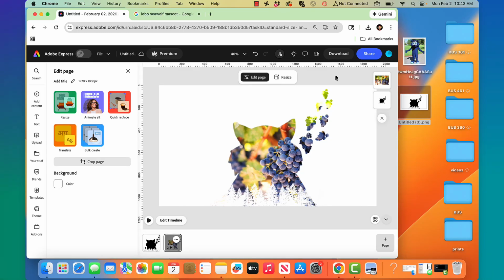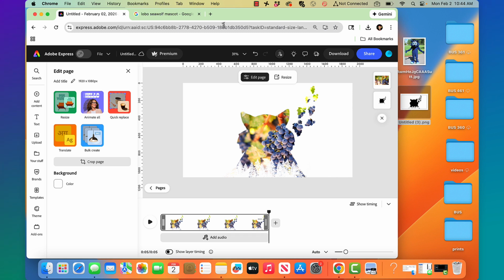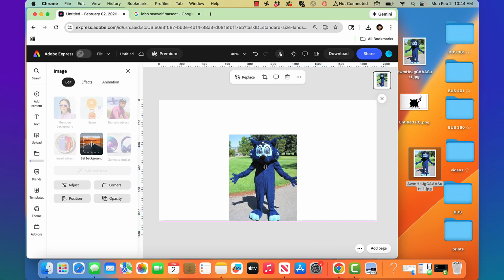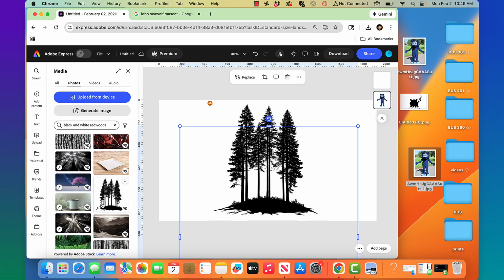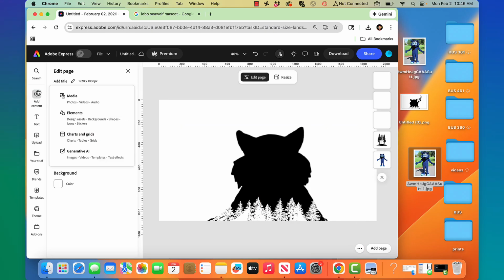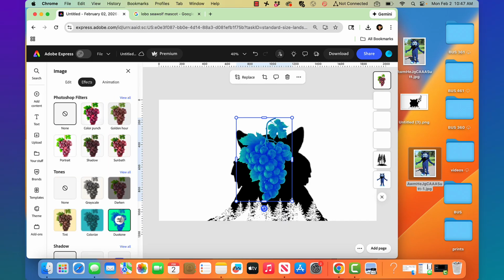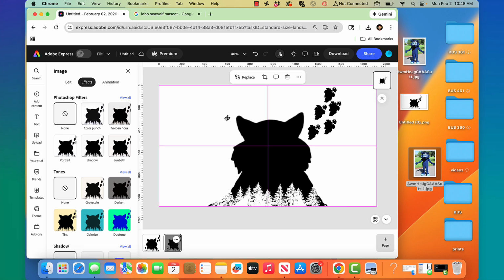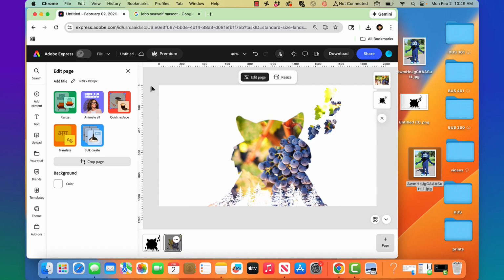Adobe Express Double Exposure Effect. Black and White Duotone Effect. Screen Blend Mode. Animation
How to create an Adobe Express Double Exposure Effect. Black and White Duotone Effect.  Screen Blend Mode. Animation